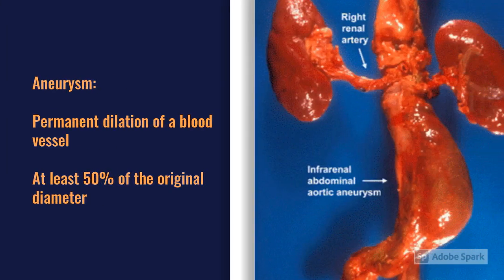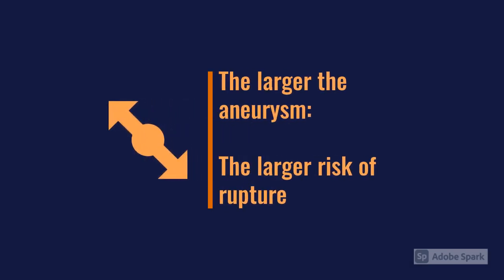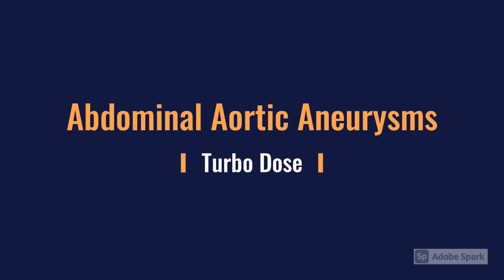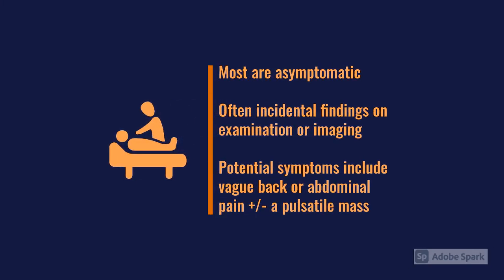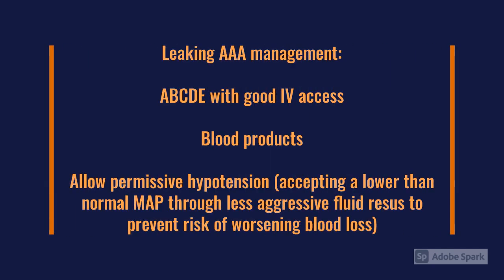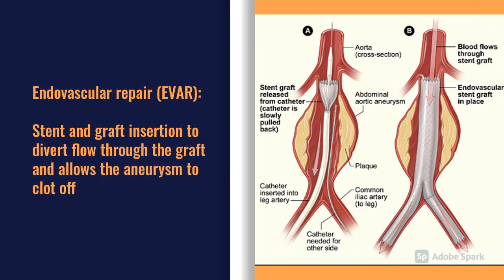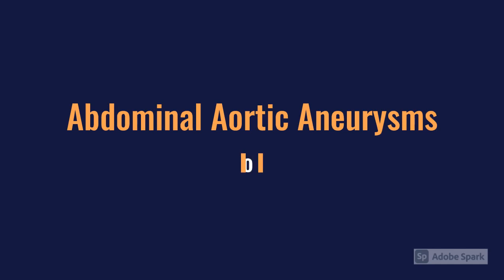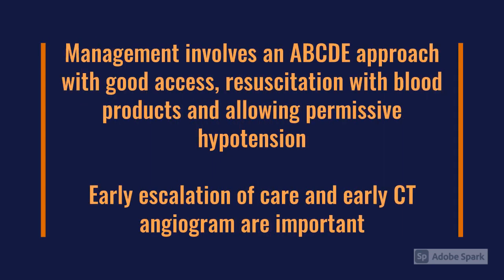Abdominal Aortic Aneurysms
In this episode, Matt and Joe cover the core clinical features regarding abdominal aortic aneurysms